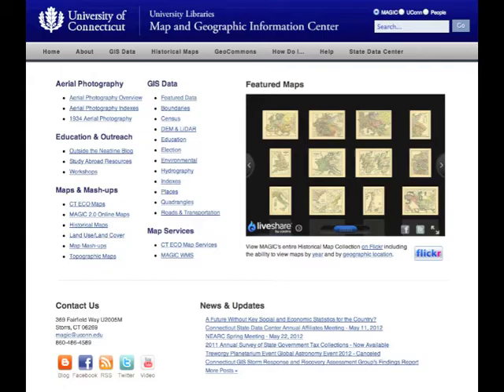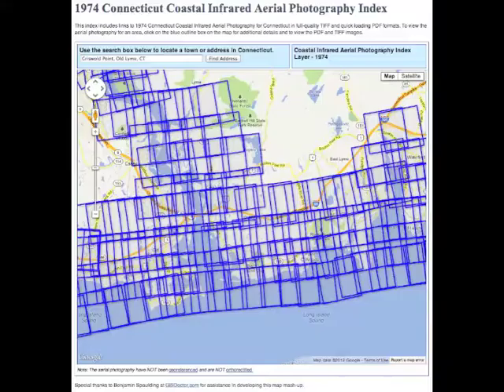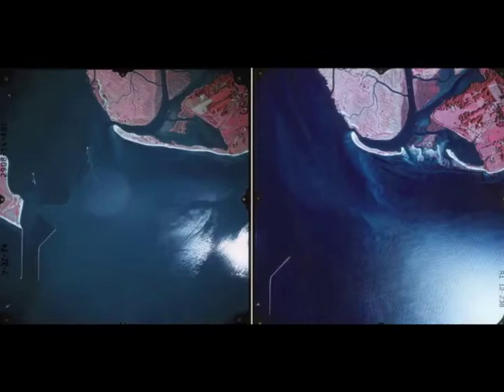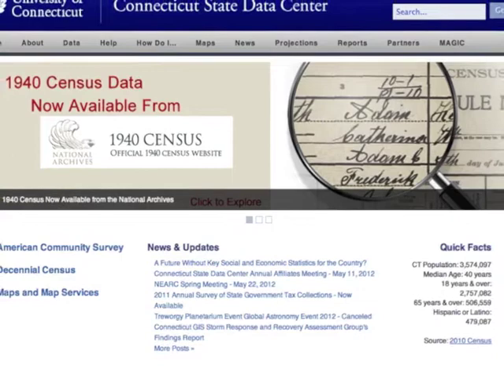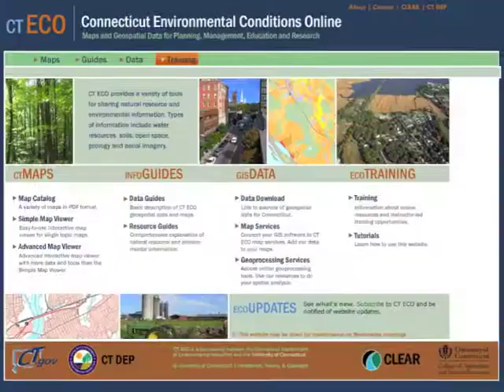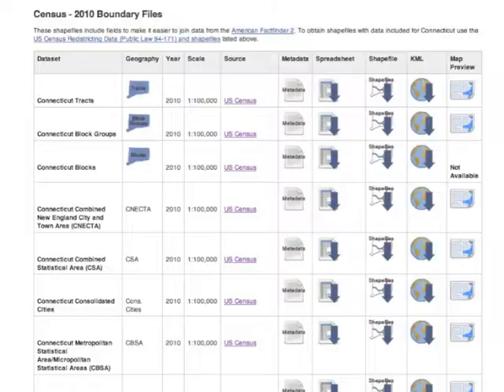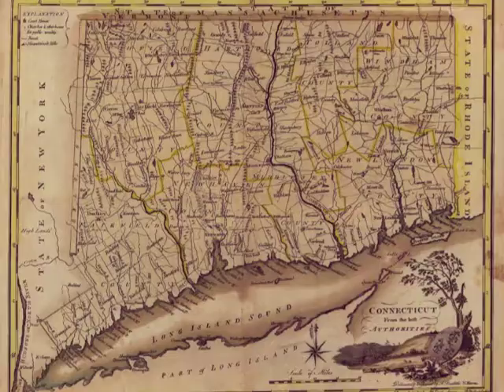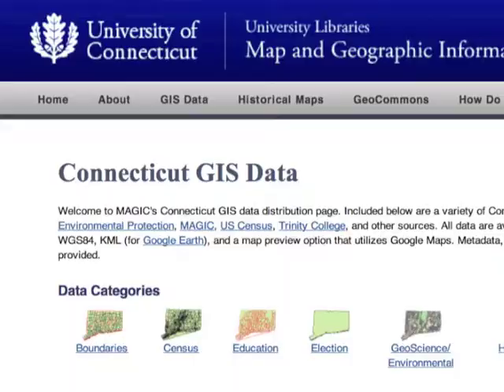MAGIC - Historical Aerial Photos of Connecticut's Coast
Resources & Links:
Map & Geographic Information Center